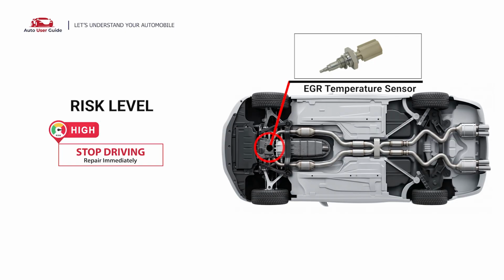What is P040C: Engine Error Code Causes Explained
The P040C diagnostic trouble code (DTC) indicates an Exhaust Gas Recirculation (EGR) Temperature Sensor "A" Circuit High condition. This code is set when the Engine Control Module (ECM) detects that the signal voltage from the EGR temperature sensor is higher than the expected operating range.

The EGR temperature sensor monitors the temperature of exhaust gases passing through the EGR system. The ECM uses this information to control EGR operation and emissions. When the sensor circuit produces an excessively high signal, the ECM stores P040C and may illuminate the check engine light.

🎯 What you'll learn in this guide:

✅ What P040C Means — understand how the EGR temperature sensor works and why a high circuit signal triggers P040C.

✅ Purpose of the EGR Temperature Sensor — learn how temperature feedback helps the ECM regulate exhaust gas recirculation and emissions control.

✅ Common Causes of P040C:

• Faulty EGR temperature sensor
• Open or damaged sensor wiring
• Short to power in the sensor circuit
• Loose or corroded electrical connector
• Poor sensor ground
• Excessive EGR temperature
• Carbon buildup in the EGR system
• Faulty EGR valve or cooler

✅ Common Symptoms:

• Engine hesitation
• Limp mode on some vehicles

✅ Initial Diagnostic Steps:

• Scan for additional EGR-related trouble codes
• Inspect the EGR temperature sensor and wiring
• Check the connector for corrosion or heat damage
• Test sensor resistance and circuit voltage
• Monitor EGR temperature data with a compatible scan tool
• Inspect the EGR valve, cooler, and passages for carbon buildup

✅ Potential Repair Solutions:

• Replace the faulty EGR temperature sensor
• Repair damaged wiring or connectors
• Correct short-to-power conditions
• Repair sensor ground problems
• Clean restricted EGR passages where appropriate
• Repair or replace a faulty EGR valve or cooler
• Diagnose excessive EGR temperature conditions
• Clear the code and verify normal sensor operation

✅ Important Warning — ignoring P040C can affect EGR operation, increase emissions, reduce engine efficiency, and potentially contribute to further emissions-system problems.

Understanding the causes of the P040C engine error code helps diagnose EGR temperature sensor circuit problems, restore proper exhaust gas recirculation, and maintain reliable engine performance.